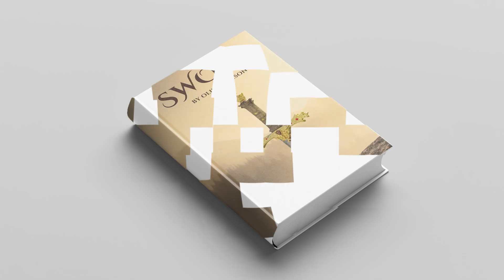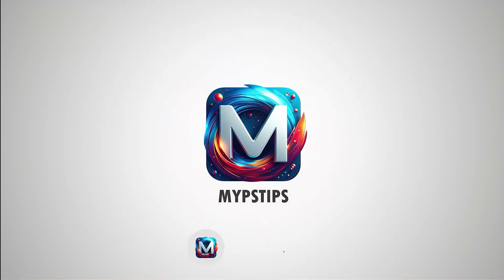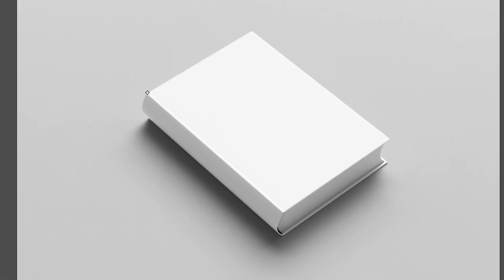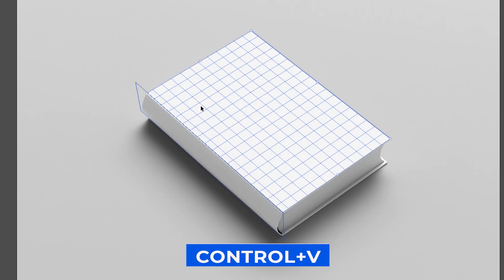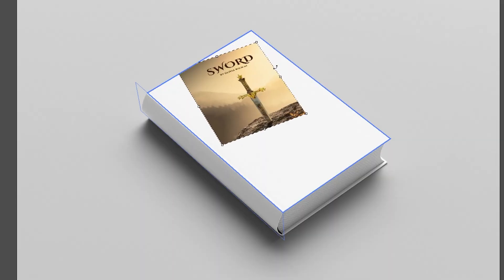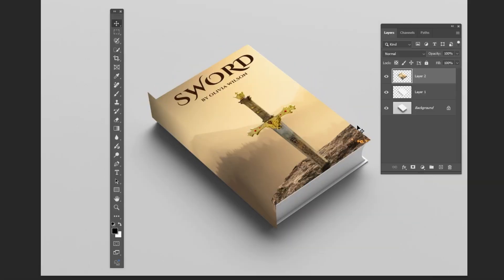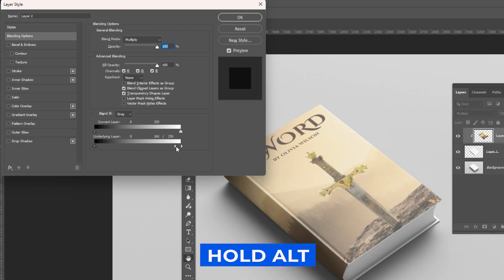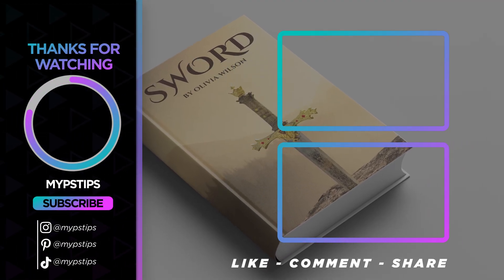How to Make Book Cover Mockup in Photoshop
Creating a book cover mockup in Photoshop is a fantastic way to showcase your designs professionally and attractively, whether for a portfolio, a client presentation, or your marketing. With Photoshop, you have all the tools to craft a high-quality, realistic design. This guide will walk you through the process step-by-step.